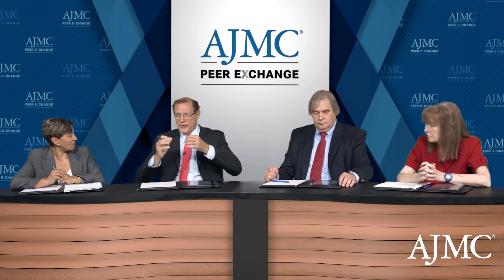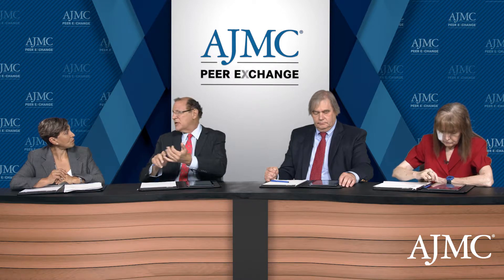Tests Involved in a Diagnostic Work-Up of Multiple Sclerosis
A comprehensive review of the specific tests utilized in the differential diagnosis of multiple sclerosis.